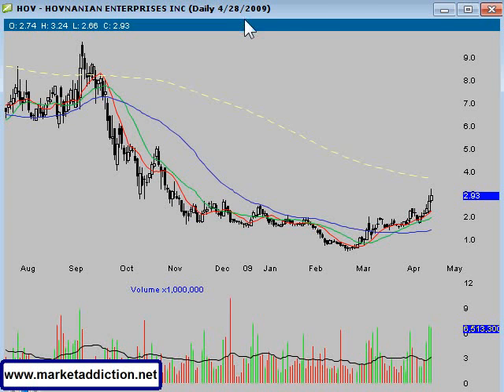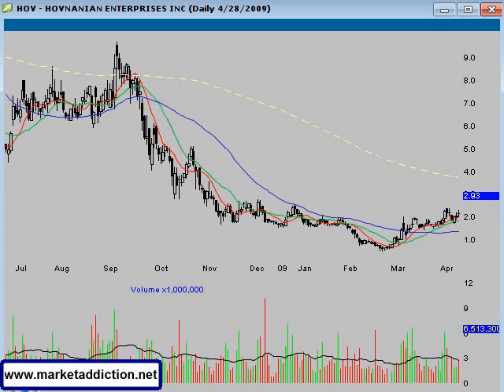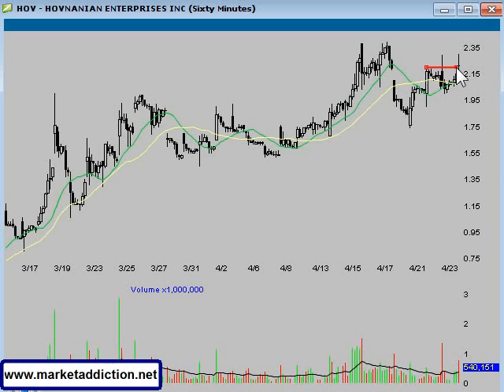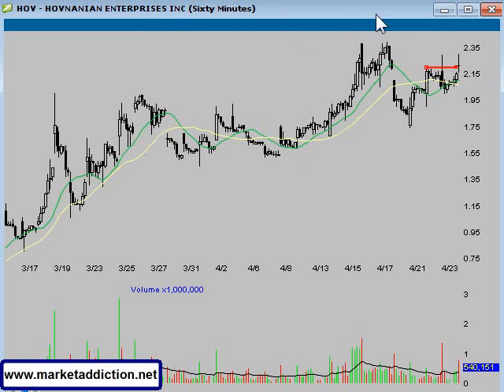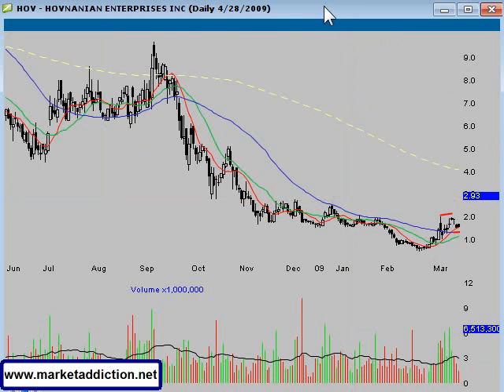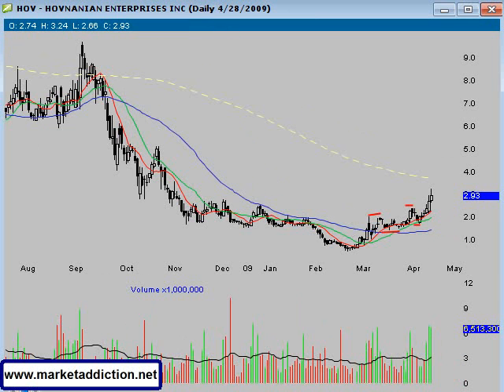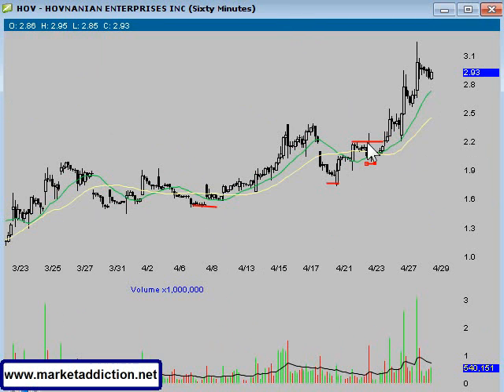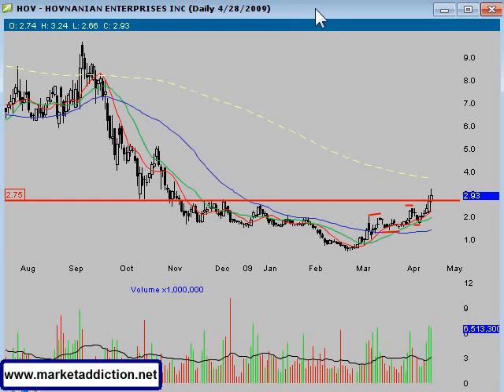Short squeeze trade example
Be sure to check out my video on how to find high probability short squeeze trades using . This is a great example of how a stock in a strong sector with a high short interest can get squeezed to the upside very quickly.